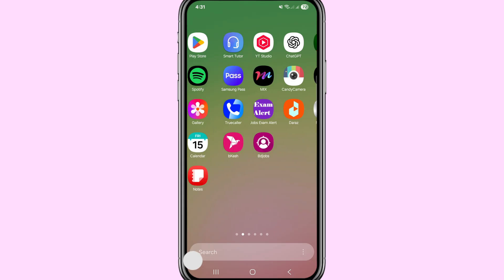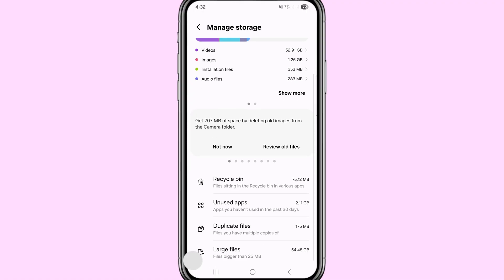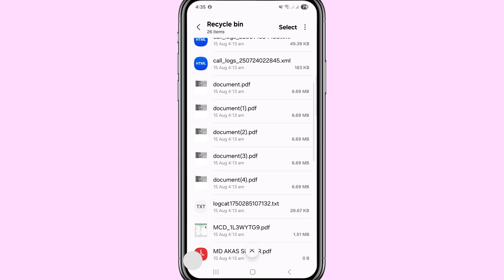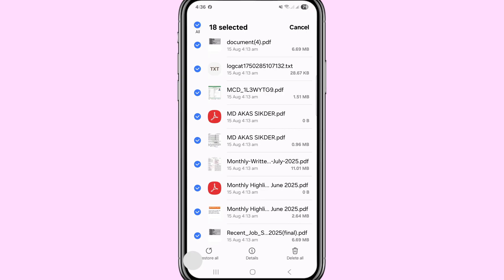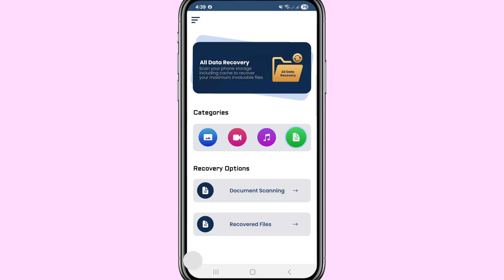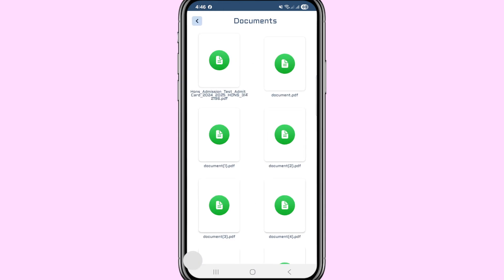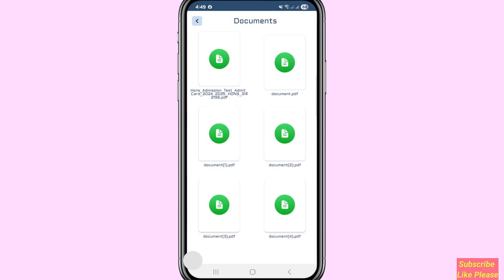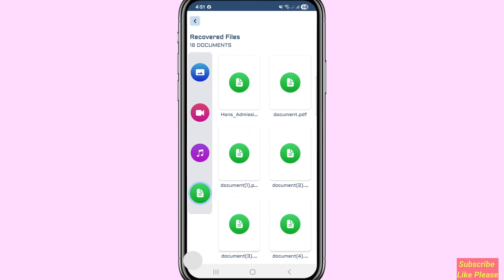How to Recover Deleted Documents 2025 | Deleted Documents Recovery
Recover Deleted Documents & PDF Files Easily (2025 Update) ✅
Have you accidentally deleted your important Word, Excel, or PDF documents? Don’t worry! In this video/tutorial, I’ll show you the best 100% working methods to recover deleted documents, PDF files, and other important data from your PC, laptop, or mobile. 🔥

Whether you lost files due to accidental deletion, formatting, recycle bin empty, or even permanent delete – these recovery methods and software tools will help you get everything back safely.

⚡ What You’ll Learn in This Guide:
- How to Recover Deleted Documents (Word, Excel, PPT, Text)
- Best PDF File Recovery Methods (2025 Update)
- Recover Permanently Deleted Files from Mobile.
- Free & Paid Data Recovery Software
- Step-by-Step Recovery Tutorial for Beginners

Recover Deleted Documents 2025

Deleted PDF Files Recovery

Recover Permanently Deleted PDF Files

Document Recovery Guide 2025

Free File Recovery Software

Recover Lost Word and Excel Files

Restore Deleted PDF Documents

Best File Recovery Method 2025

Best Recovery Software 2025

Recover Permanently Deleted Documents

How to Restore Deleted Files